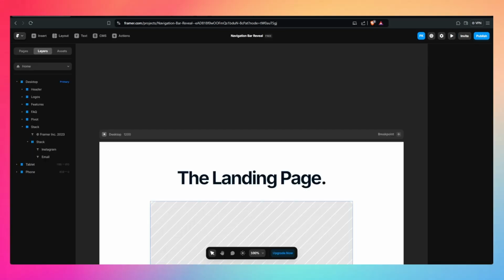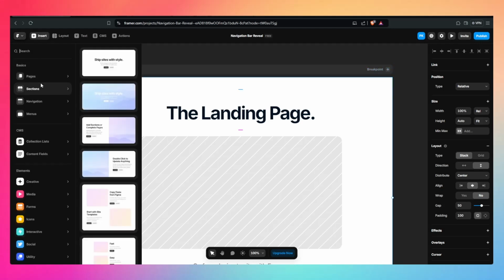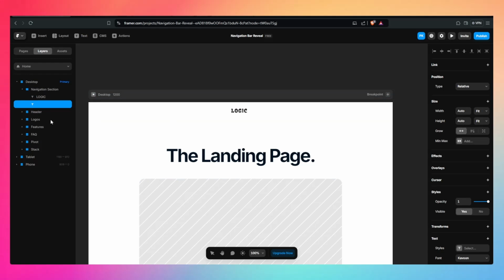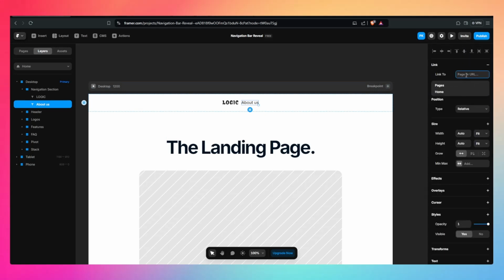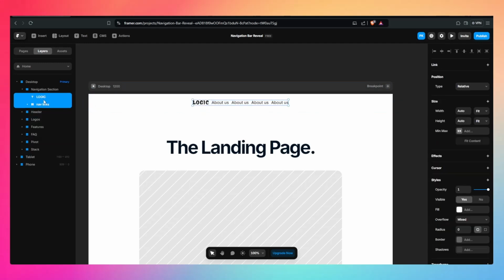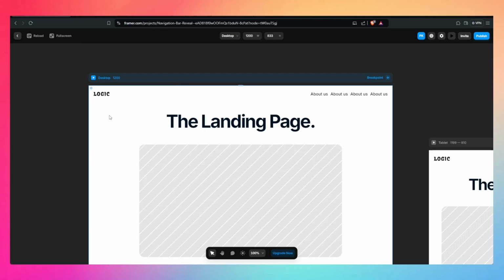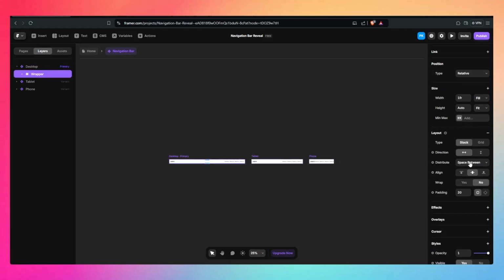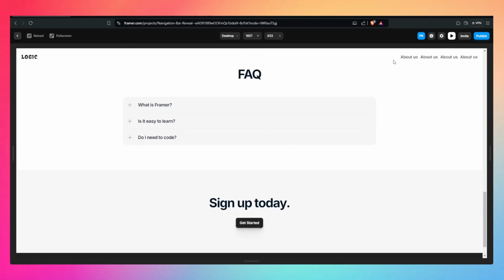How to create a Navigation Bar which reveals itself when scrolled up | Framer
In this video We are going to learn to create a navigation bar reveal when scrolled up and hide when scrolled down.